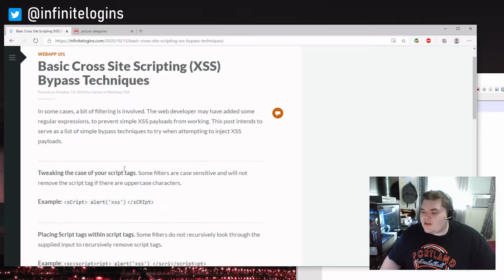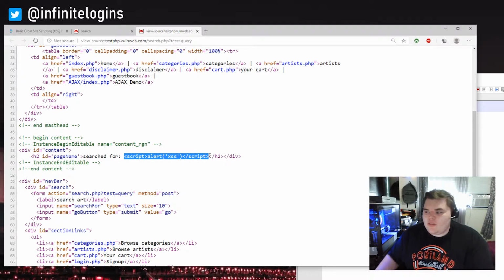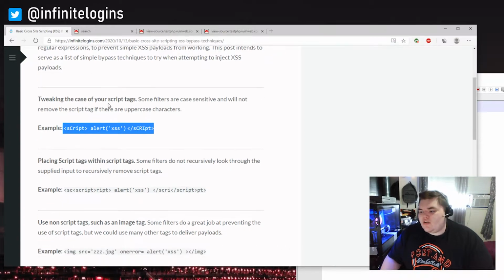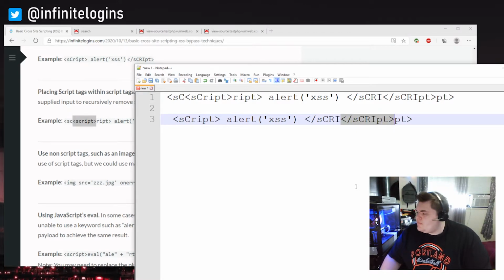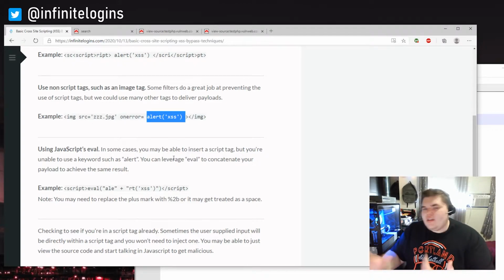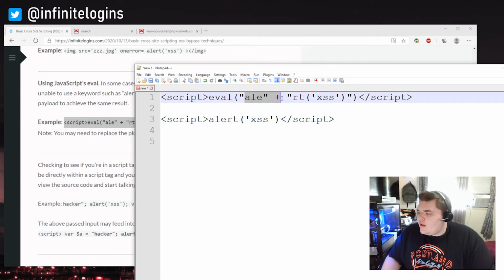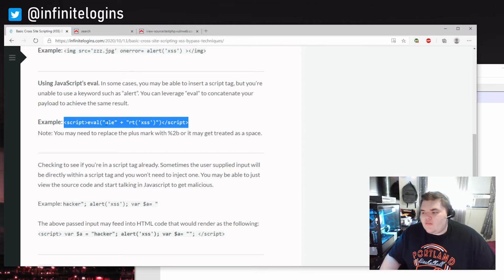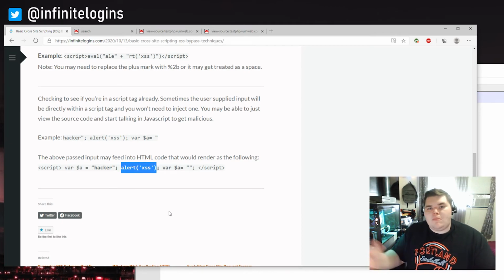WebApps 101: Cross Site Scripting (XSS) Basic Bypass Techniques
Come along with me as we learn cross site scripting together! This time, I show you some super basic bypass techniques that you'll want to keep in your back-pocket when testing a web application for XSS.

0:00 - Introduction
2:50 - Tweaking the Case of your Script Tags
3:39 - Placing Script tags Within Script Tags
5:00 - Use Non Script Tags, Such as an Image Tag
6:15 - Using JavaScript’s Eval
8:06 - Injecting Javascript Variable
9:09 - Closing Thoughts